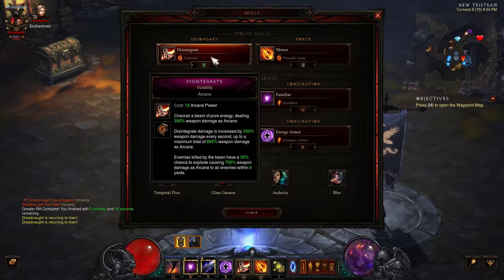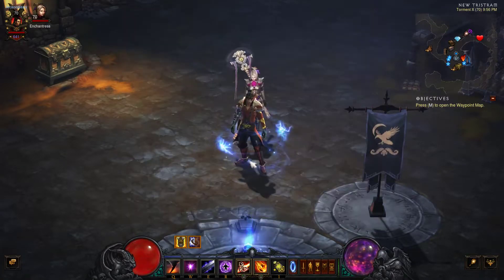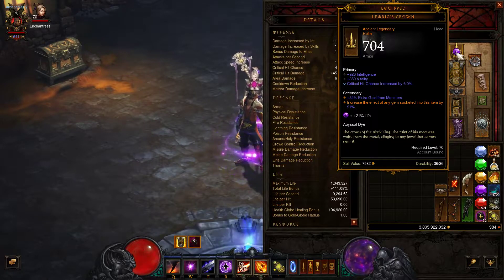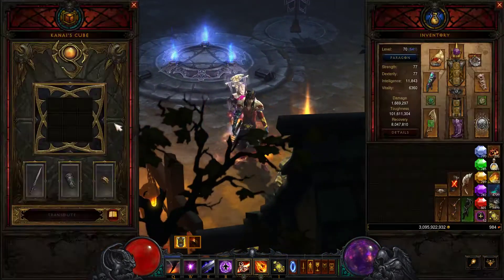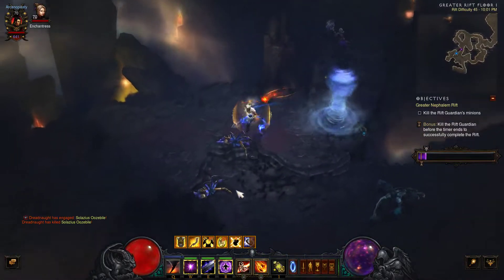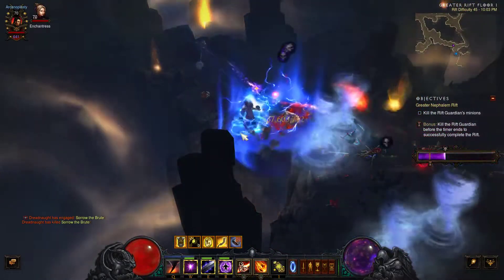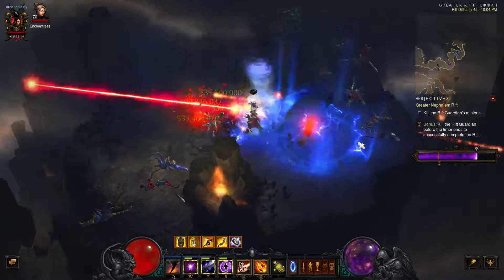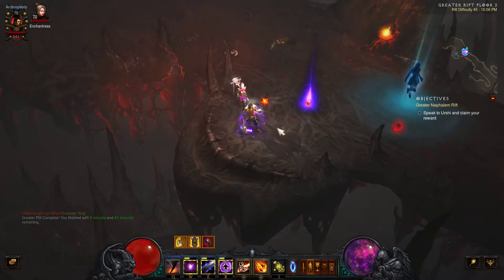D3:RoS (2.4)- ++Updated++ MULTI-TOOL Wizard Build (LoN)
In this video I showcase an updated version of a build that I recently put together using the 'Legacy Of Nightmares' Set rings.  Simple yet powerful is the mantra!